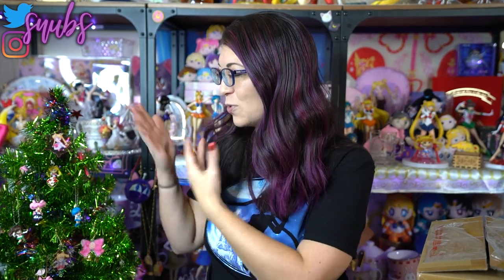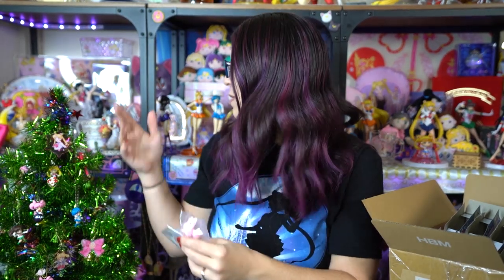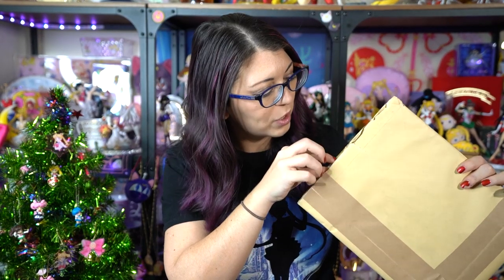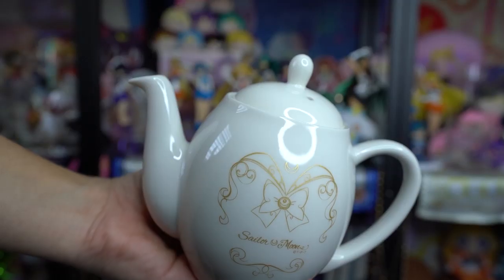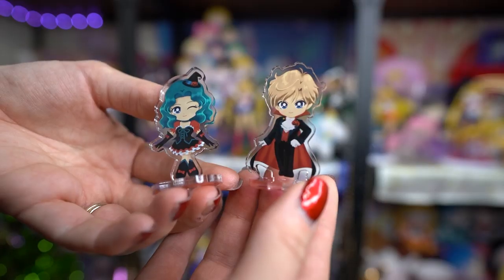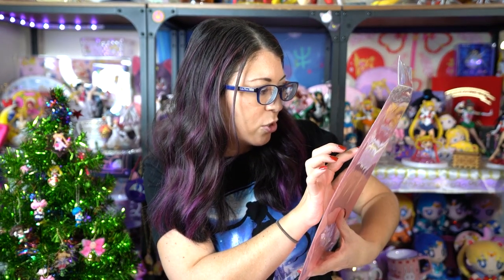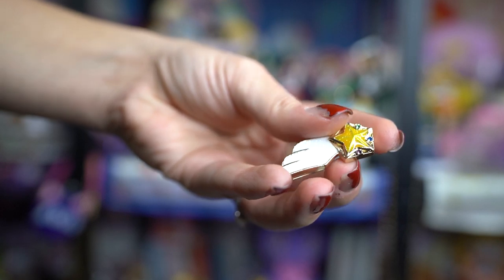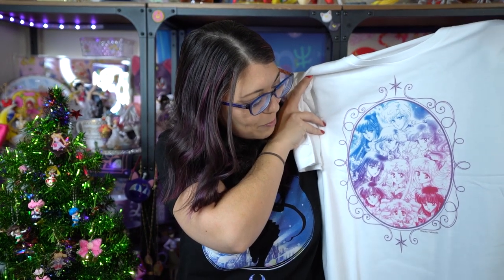Japan Haul! Isetan, Gashapon, Uniqlo and More! - Sailor Moon Reviews by Sailor Snubs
It's time for another Sailor Moon Haul from Japan!

Isetan x Sailor Moon Heart Plate: 1,800 yen
Isetan x Sailor Moon teapot: 5,200 yen
Sailor Moon Q posket - Sailor Moon - 2,200 yen
Sailor Moon Q posket - Princess Serenity - 2,200 yen
Ochatomo Series Sailor Moon Cosmic Heart Cafe 8Pack - 5,200 yen
BANDAI Gashapon Sailor Moon Twinkle Statue 2 - 500 yen each
Sailor Moon 1/1 Dream Mirror - 4,500 yen
Uniqlo T-Shirt & Hoodie - 1500 yen and 4500 yen
Sailor Change Star Brooch: 5,200 yen
Petit Chara! Sailor Moon Happy Wedding White Ver. - 3,000 yen